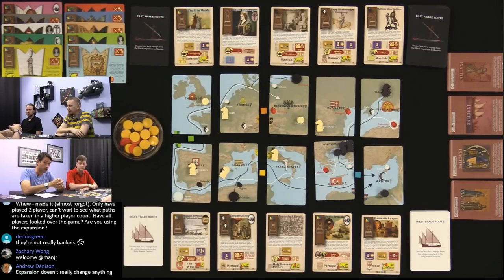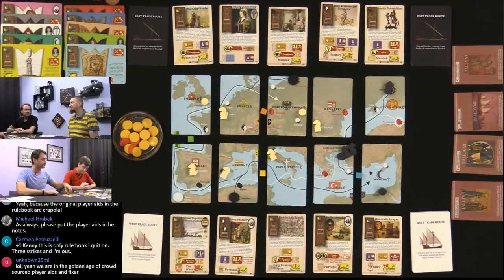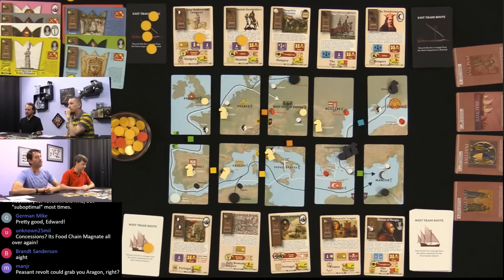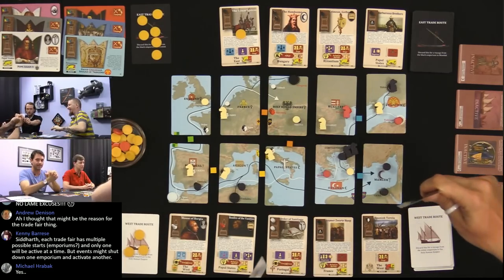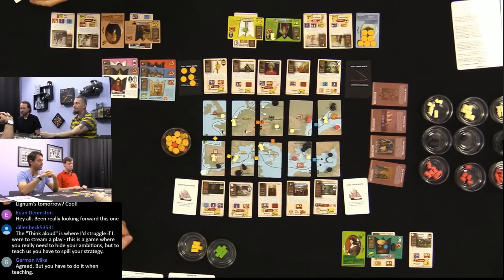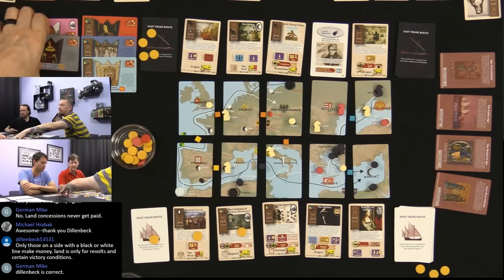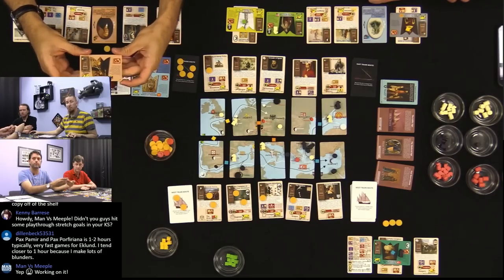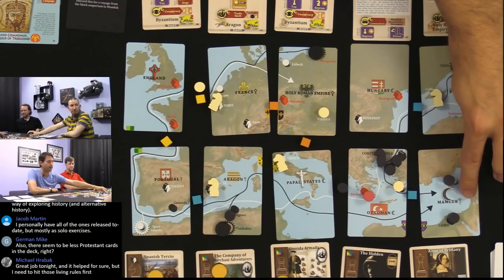Pax Renaissance 4p Play-through, Teaching, & Roundtable discussion by Heavy Cardboard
Are you interested in learning how to play Pax Renaissance?  Here is your chance! Edward, from Heavy Cardboard, and Ash, teach you how to play in this video.

Later, they are joined by Dann, and Sweater Mike for a full-game play-through.

**Please note that we got some random lag early in the rules explanation. It gets rectified soon there after**

Rules Explanation Begins: 4:00
Gameplay Begins: 25.26
End Game/Final Scoring: 1:45:43
Post Game Supplemental Teaching: 1:46.07
Roundtable & Discussion: 2:04:26

Heavy Cardboard (PMB 14)
13611 E. 104th Ave
Suite 800
Commerce City, CO 80022